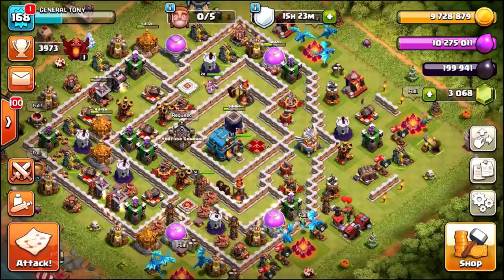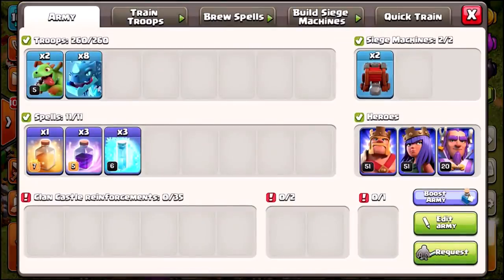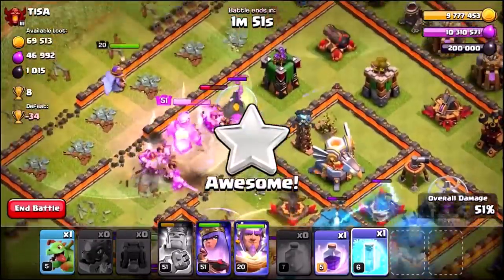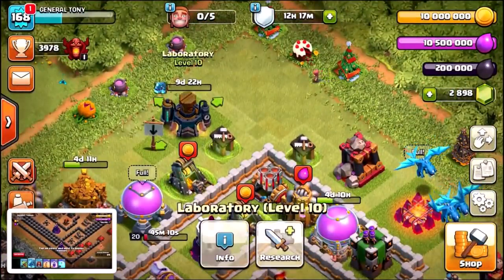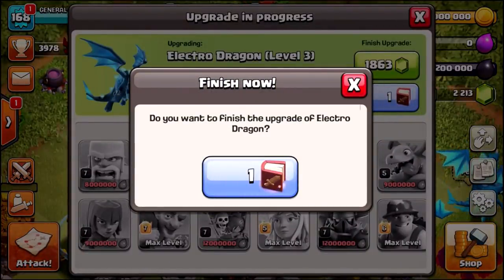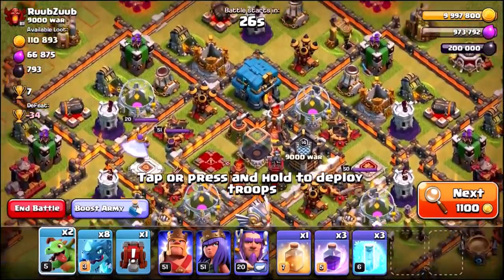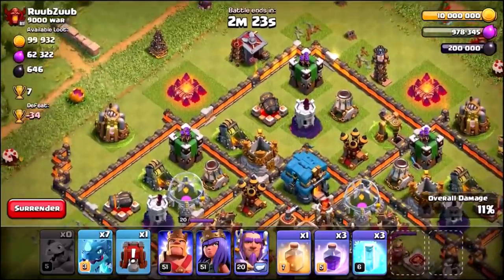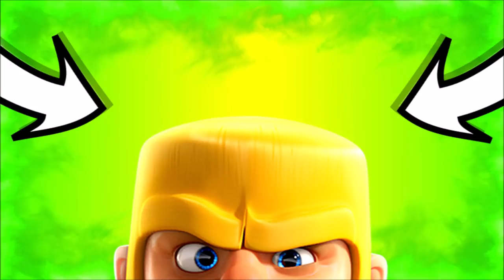ALL MAX ELECTRO DRAGONS vs TOWN HALL 12! - SHOCKING OUTCOME! - Clash Of Clans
All max level 3 electro dragons vs town hall 12 in clash of clans! New update troop gemmed to max level takes on a town hall 12 base!

Category: Games
Updated: 10 June 2014
Version: 6.108.5
Size: 53.3 MB